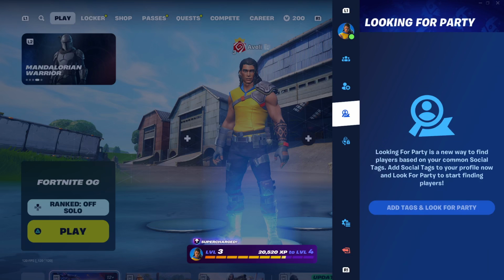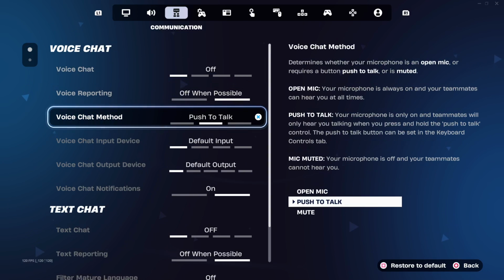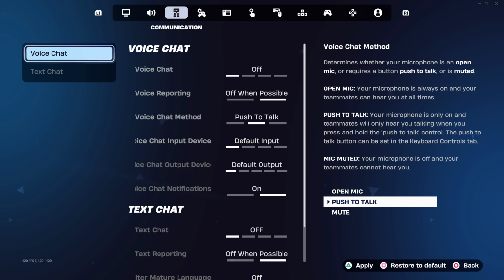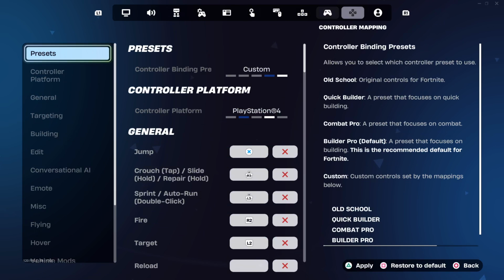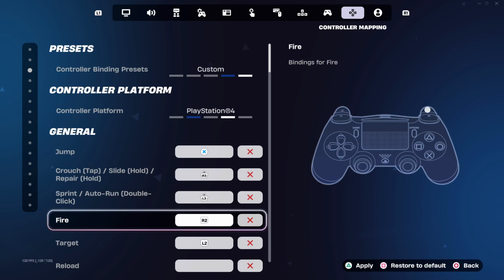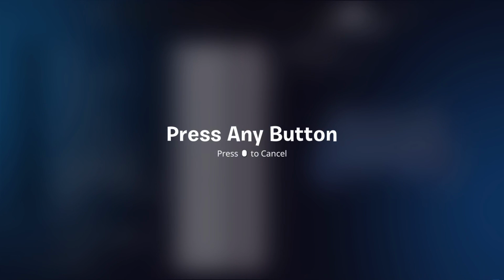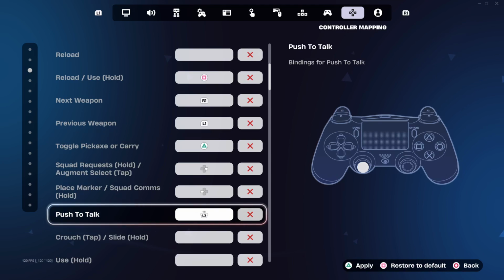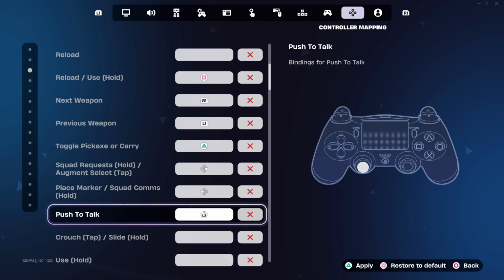How to Use Push to Talk on Controller in Fortnite | Fortnite Tutorial (2027)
Want more control over your voice chat in Fortnite? This tutorial will show you how to use Push to Talk on controller in Fortnite, perfect for players who want to communicate only when they choose to. I’ll walk you through how to enable Push to Talk and what button to use when playing with a controller.

In this tutorial, you’ll learn:
Where to find the Push to Talk setting in Fortnite.
Step-by-step instructions to enable Push to Talk for controllers.
Tips for customizing your controller bindings for smoother communication.

Talk only when you want—follow these steps to use Push to Talk on controller in Fortnite!